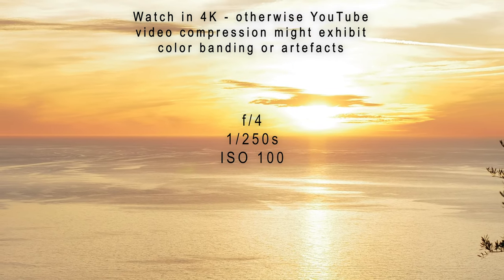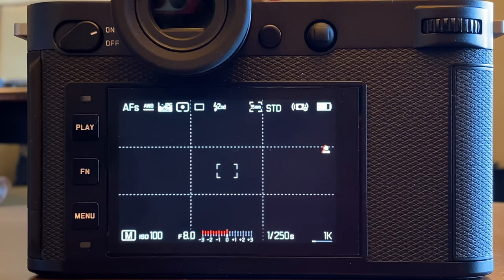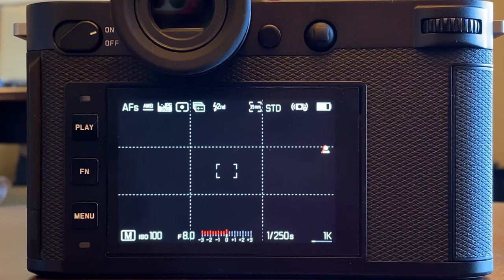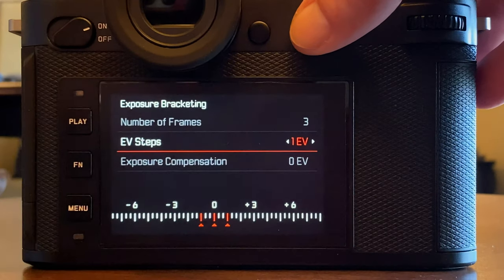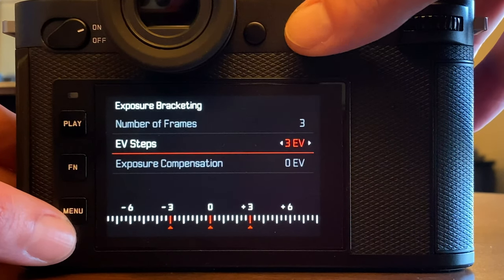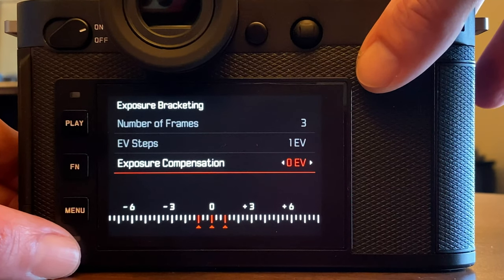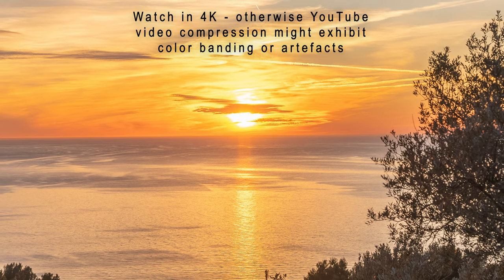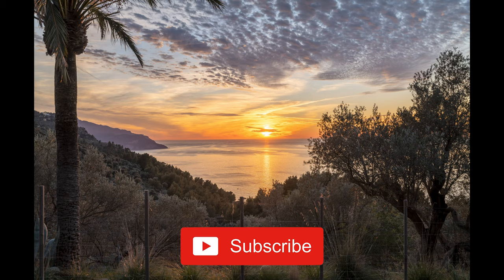LEICA SL2 & System Cameras | Fixing Backlight | HDR | Bracketing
Exposure Bracketing works with most modern system cameras (DSLMs) and DSLRs. I show my workflow by means of the Leica SL2, Lightroom and Photoshop for a sunset image shot on a Spanish Island (Mallorca).